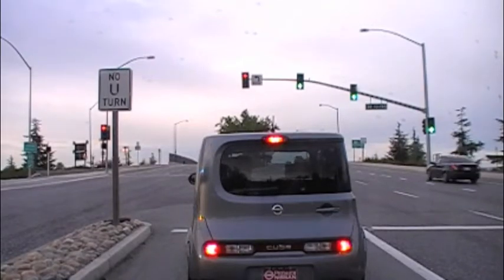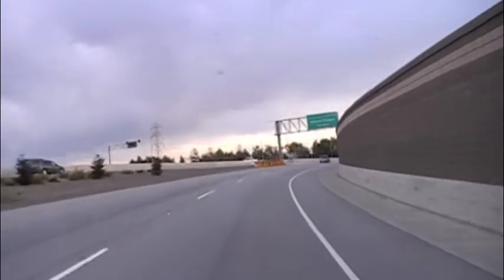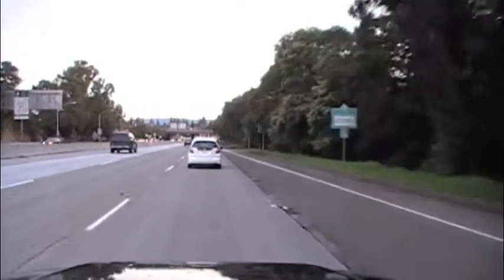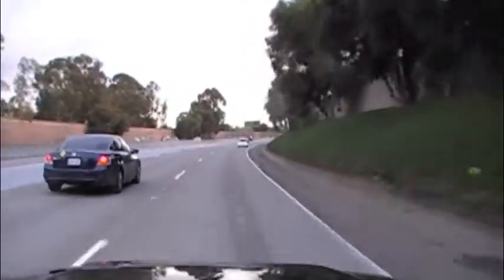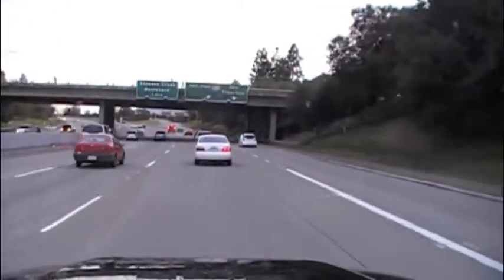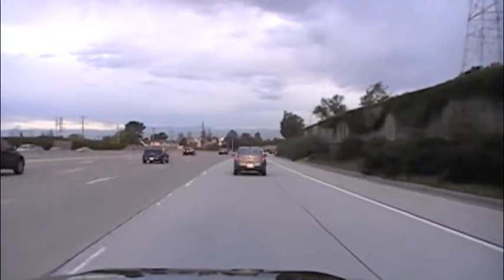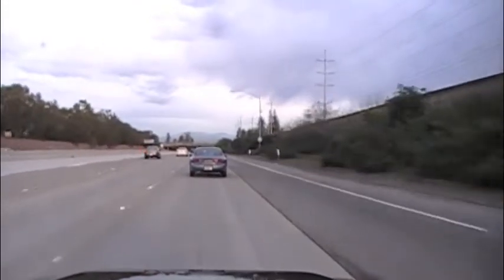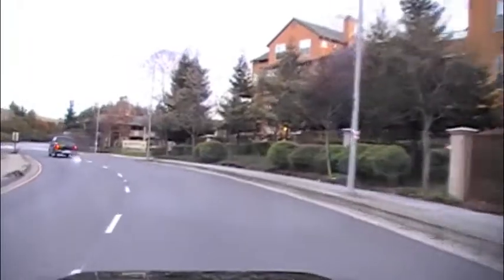85 Southbound Needs HELP!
Southbound 85 from 101 to 280 this time and some parts of 280 that were 'redone', but in reality just the shoulder was repaved and the exits redone.